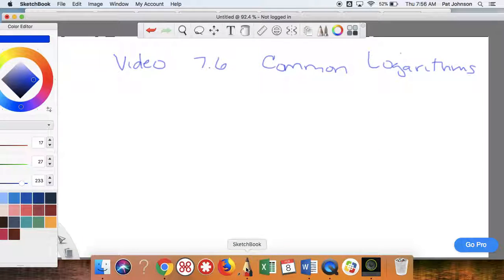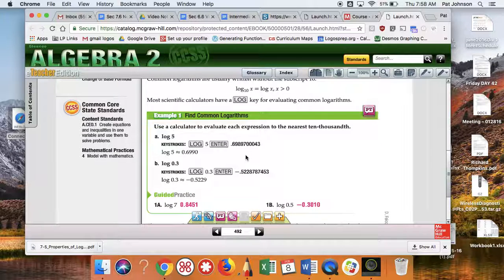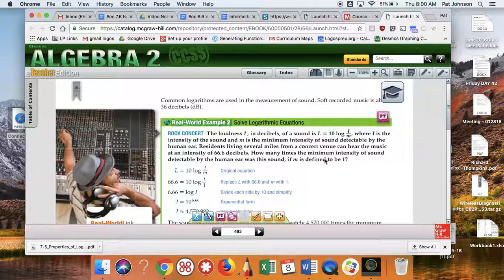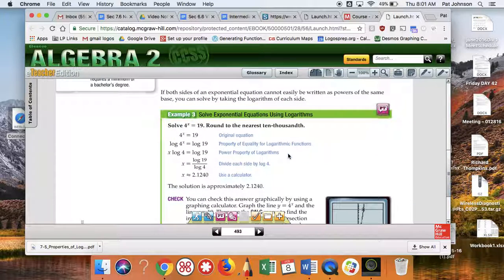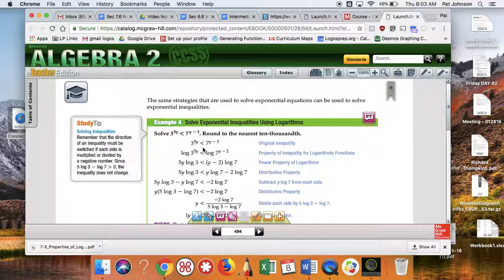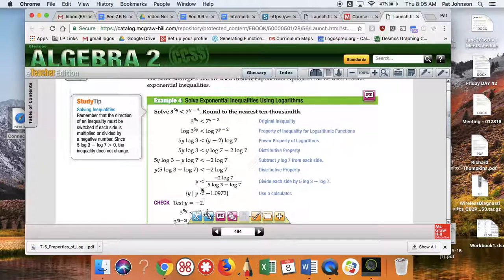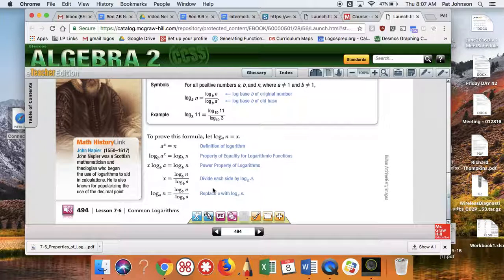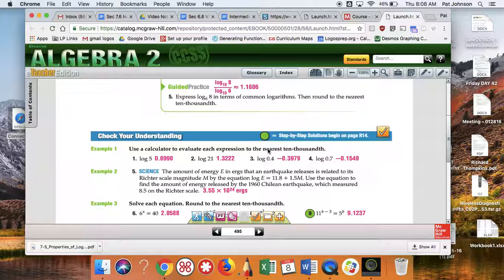Video 7 6